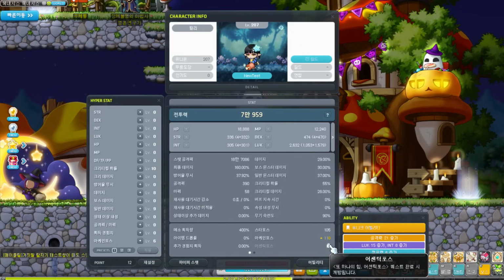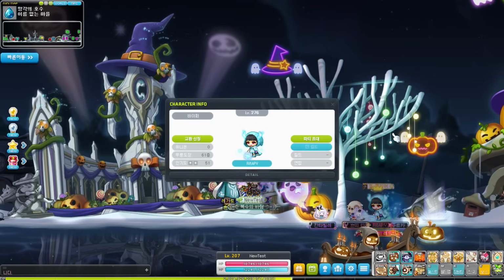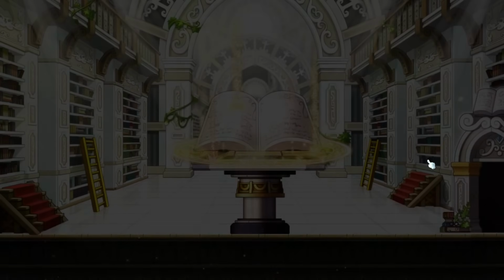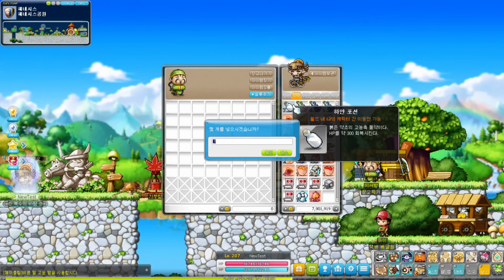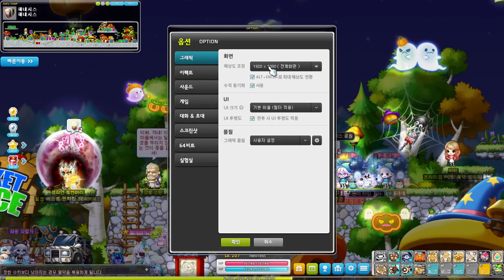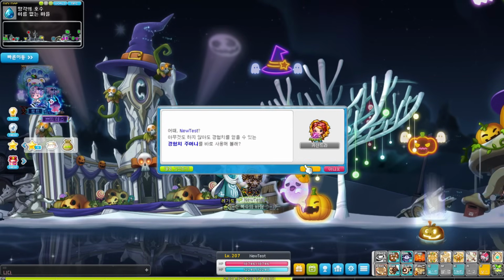New Stat Window, QOL, New Events | MapleStory | Korea Test Client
A new update dropped in the MapleStory test client! Keep in mind that some things might not be final. It is the test client after all! Alright first big change! Remember the stat window? This is her now! Feel old yet? The entire stat window has been revamped! It loads a bit slow in the test client but its a fresh new look. And I wonder if the other UI windows will be changed to this style eventually as well.